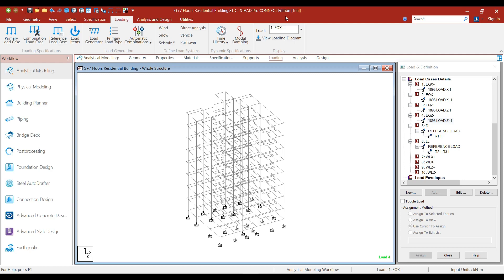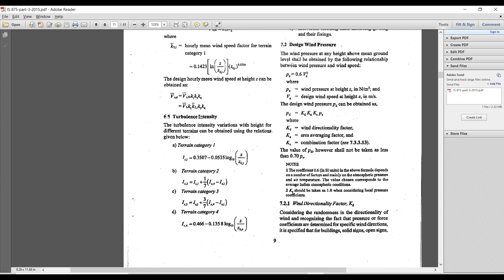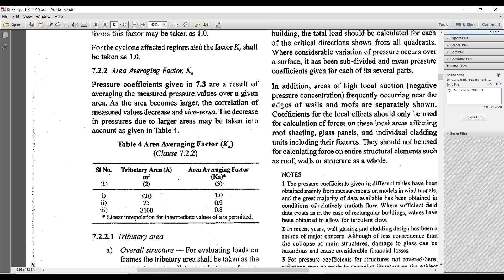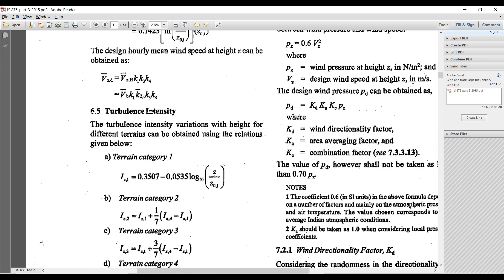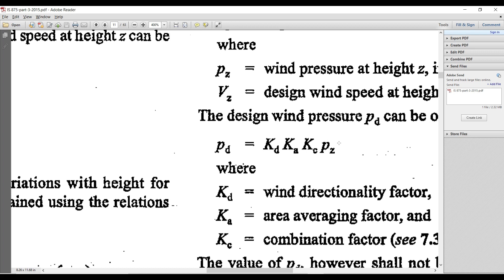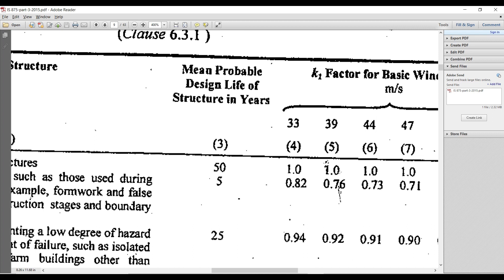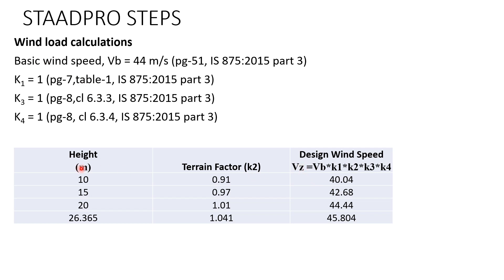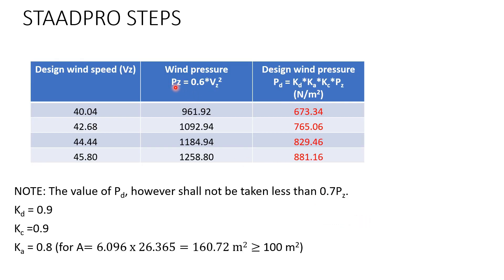Part 17 : Wind Load Calculations (IS 875 Part 3)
In this lecture, you will learn how to calculate wind loads as per IS 875 Part 3 2015 and apply it in STAADPro Connect Edition.